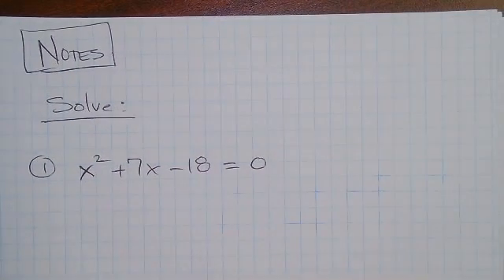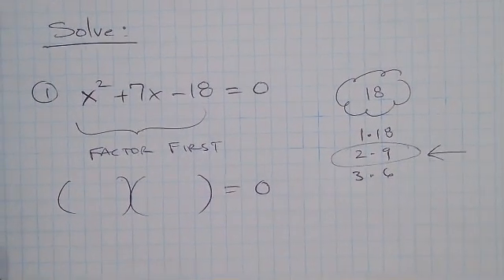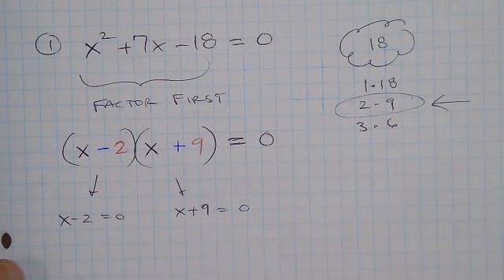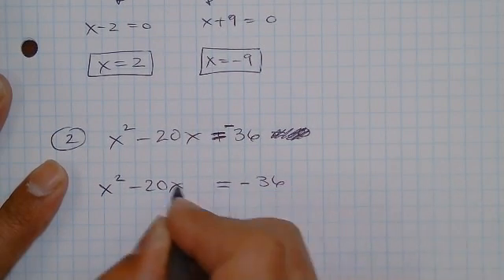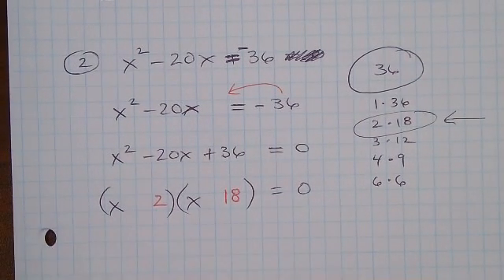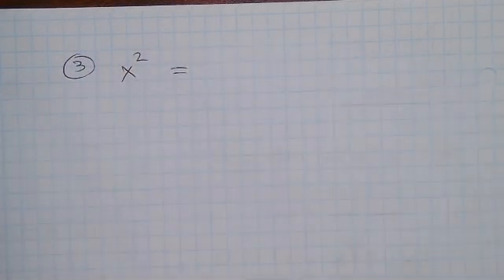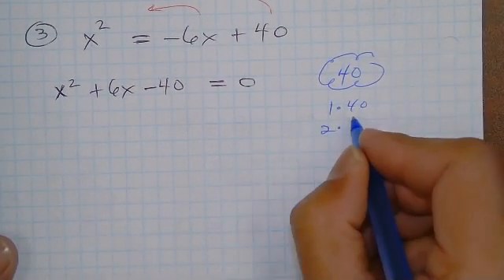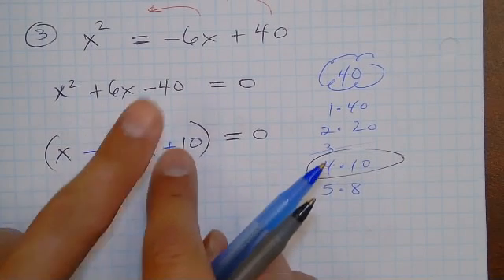Alg 1 Polynomials Factoring Product of Binomials WS 6 Factor and SOLVE